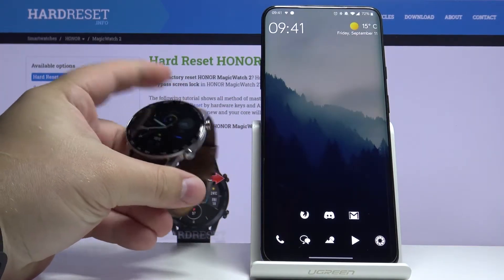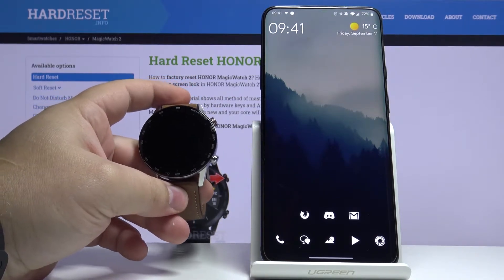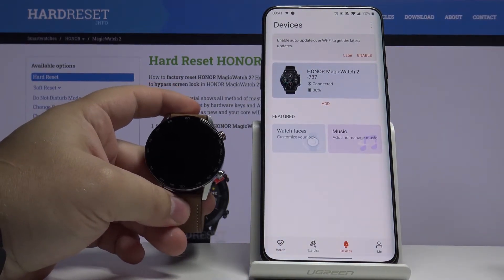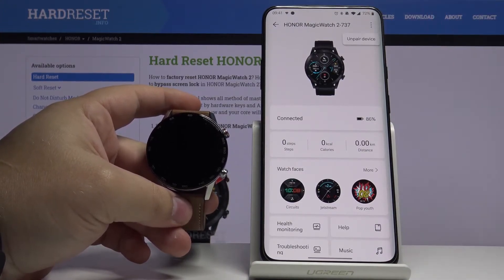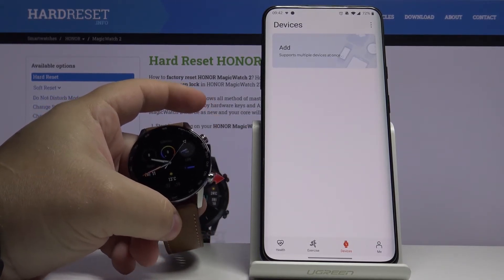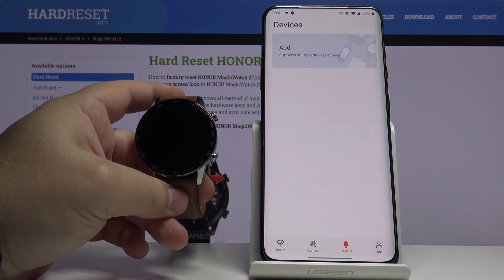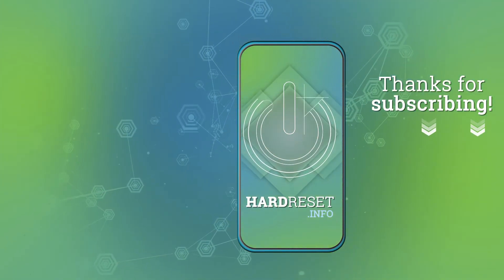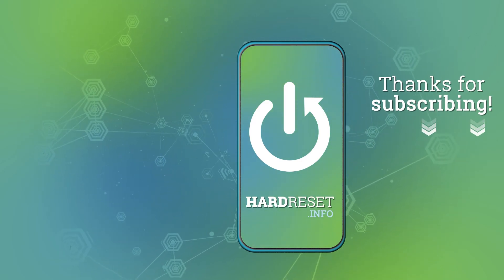How to Unpair HONOR MagicWatch 2 from Smartphone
Read more info about HONOR MagicWatch 2:
We would like to present the video guide, where we explain to you how to smoothly disconnect HONOR MagicWatch 2 from your smartphone. If you want to find out the option that allows you to erase the connection between your smartphone and HONOR MagicWatch 2, follow the uploaded instructions and unpair both devices successfully. Let’s use the tutorial and do not share data between the smartwatch and your phone. Visit our HardReset.info YT channel and find many useful tutorials for HONOR MagicWatch 2.

How to unpair HONOR MagicWatch 2? How to connect any phone with HONOR MagicWatch 2? How to disconnect a smartphone with HONOR MagicWatch 2? How to deactivate HONOR MagicWatch 2 on a smartphone? How to unpair my HONOR MagicWatch 2 from a smartphone? How to find an icon on HONOR MagicWatch 2 unpairing? How to erase HONOR MagicWatch 2?